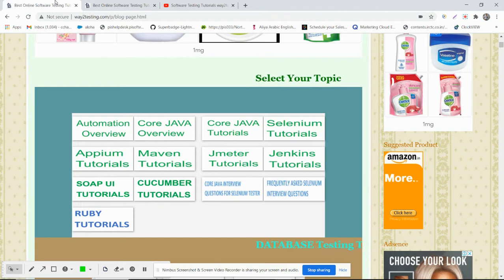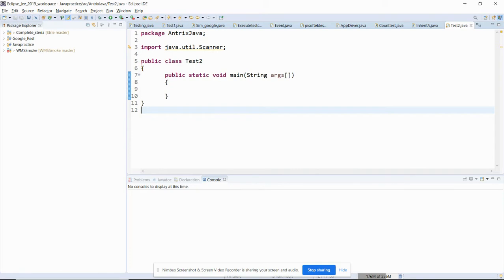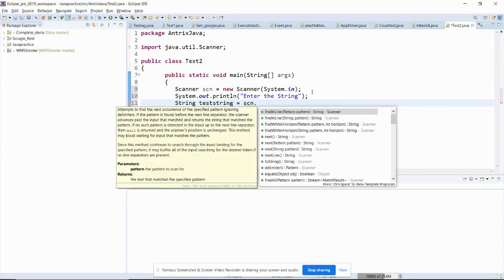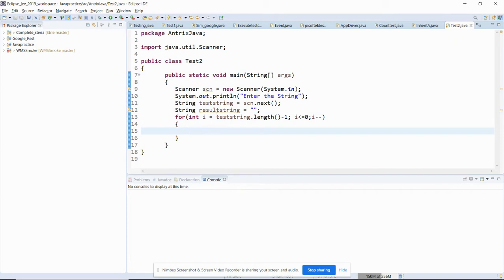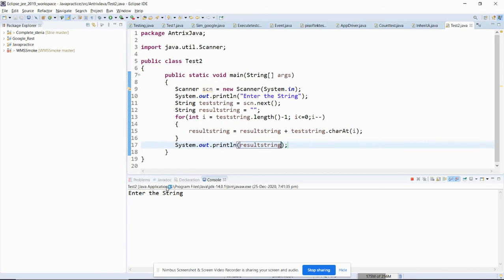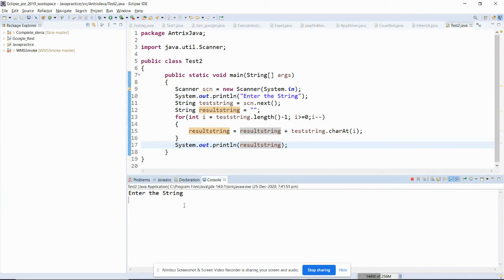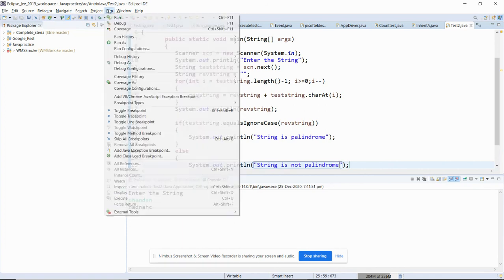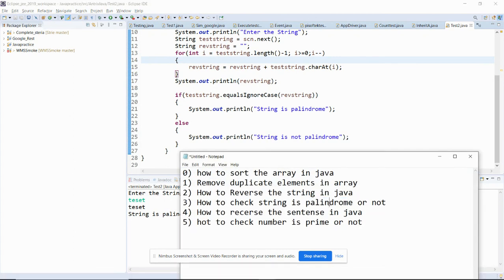How to reverse the String in Java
Hello friends,

In this video, we will learn that how to reverse the string in java and how to check that String is Palindrome or not.